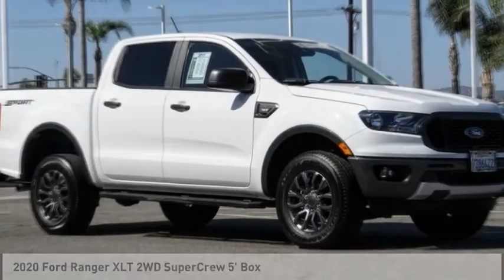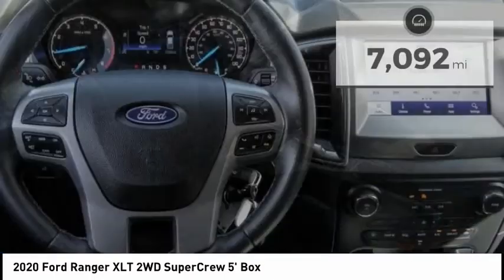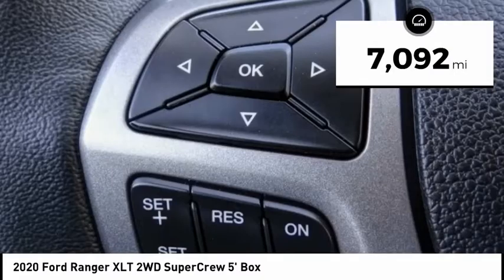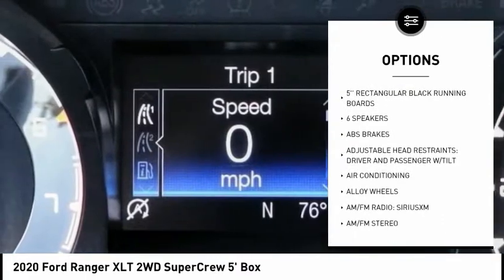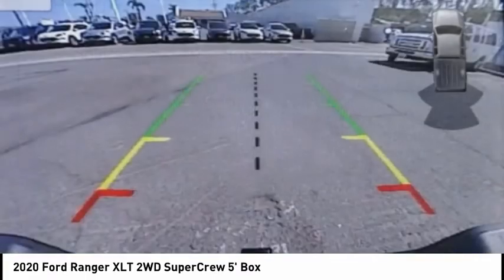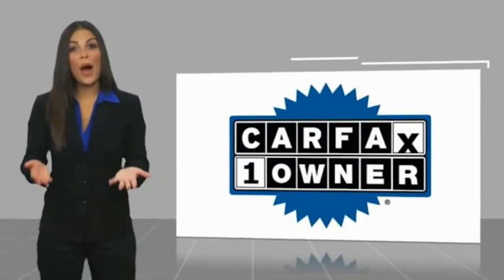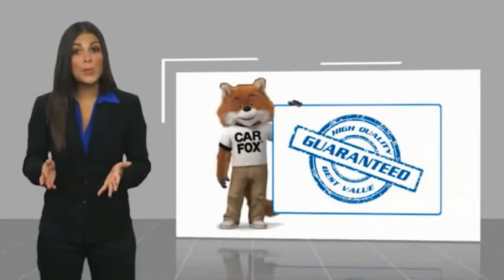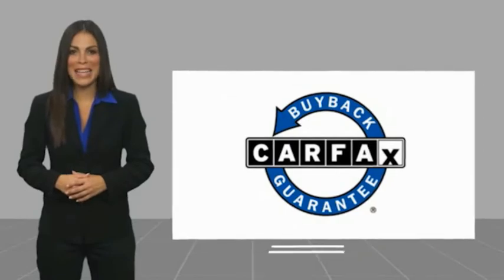2020 Ford Ranger ESCONDIDO,CARSLBAD,VISTA,SAN MARCOS,SAN DIEGO 604732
2020 Ford Ranger XLT 2WD SuperCrew 5' Box

GOSCH FORD ESCONDIDO PROUDLY SERVING ESCONDIDO, CARSLBAD, VISTA,SAN MARCOS, SAN DIEGO, AND SURROUNDING SOUTHERN CALIFORNIA LOCATIONS. THIS WHITE 2020 Ford RANGER IS EQUIPPED WITH A EcoBoost 2.3L I4 GTDi DOHC Turbocharged VCT, AUTOMATIC TRANSMISSION, AND RECEIVES AN ESTIMATED 21 City/26 Hwy MPG. GOSCH FORD ESCONDIDO 1717 AUTO PARK WAY ESCONDIDO CA 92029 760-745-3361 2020 Ford RANGER XLT 2WD SuperCrew 5' Box CARFAX One-Owner. Clean CARFAX. Oxford White 2020 Ford Ranger XLT RWD 10-Speed Automatic EcoBoost 2.3L I4 GTDi DOHC Turbocharged VCT Auto-Dimming Rear-View Mirror, Automatic temperature control, Black Grille w/Magnetic Surround, Class IV Trailer Hitch Receiver, Equipment Group 301A Mid, Exposed Front Tow Hooks, Exterior parking camera rear: With Dynamic Hitch Assist, Front dual zone A/C, Leather-Wrapped Shifter, Leather-Wrapped Steering Wheel, Magnetic Wheel-Lip Molding, Power-Folding Sideview Mirrors w/Power Glass, Sport Appearance Package, Sport Box Decal, Telescoping steering wheel, Tilt steering wheel, Trailer Tow Package, Wheels: 17 Magnetic Painted Aluminum. Welcome to Gosch Ford Escondido Located in Escondido, CA, Gosch Ford Escondido is proud to be one of the premier dealerships in the area. From the moment you walk into our showroom, you'll know our commitment to Customer Service is second to none. We strive to make your experience with Gosch Ford Escondido a good one ?? for the life of your vehicle. Whether you need to Purchase, Finance, or Service a New or Pre-Owned Ford, you ??ve come to the right place. Recent Arrival! 21/26 City/Highway MPG Stock #: 604732 | VIN: 1FTER4EH5LLA29434 | 2020 Ford Ranger XLT 2WD SuperCrew 5' Box ALLOY WHEELS SECURITY SYSTEM Gosch Ford Escondido